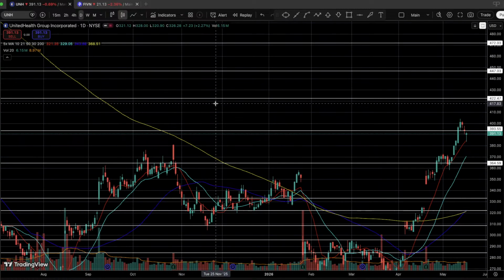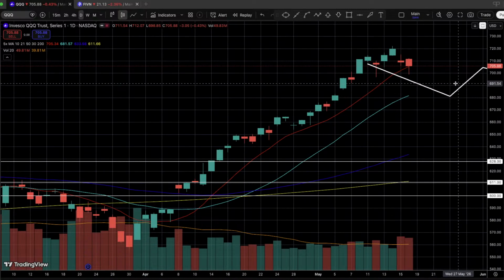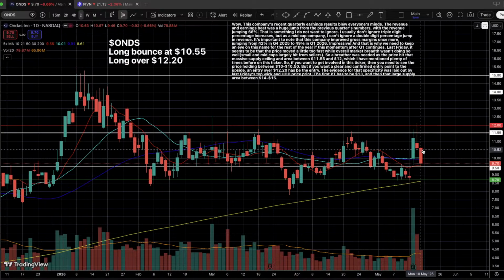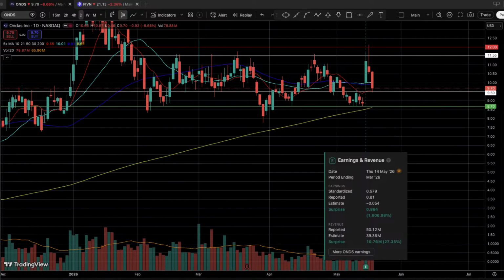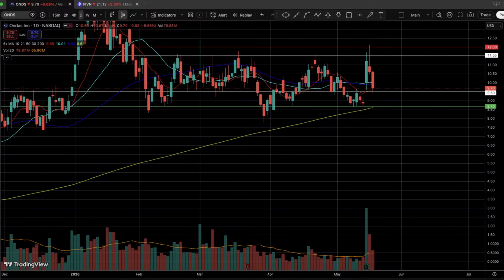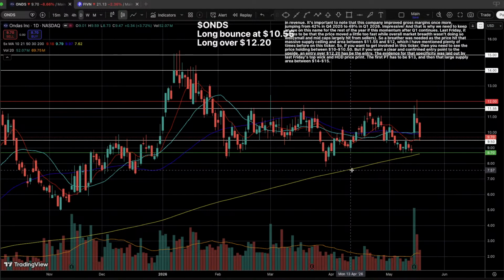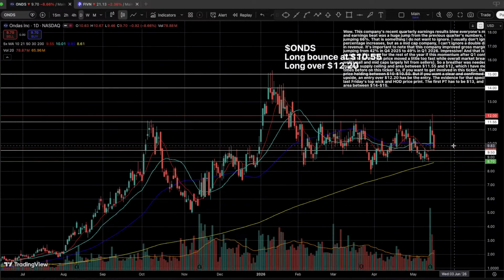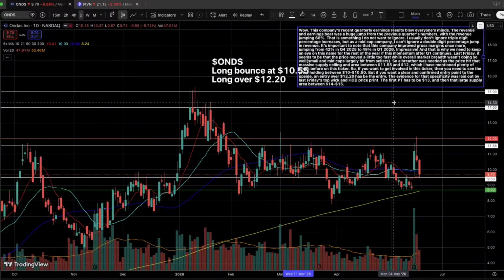What's Up With $ONDS? SHORT SQUEEZE Incoming?!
In tonight's livestream, I will be quickly going over the market action that happened today, specifically on $SPY and $QQQ. Then in the second half of the stream, I will go over one of the most hated and shorted company...and that ticker is $ONDS, which is from this week's CFO Swinger Watch Report(5/18-20)!

Hopefully, tonight's livestream helps you guys figure out what you want to trade for the rest of the trading week. If you have any questions, please ask away in the live chat, and I will answer them to the best of my ability!

Thank you so much for joining the lives, I hope to see you back on the next one!